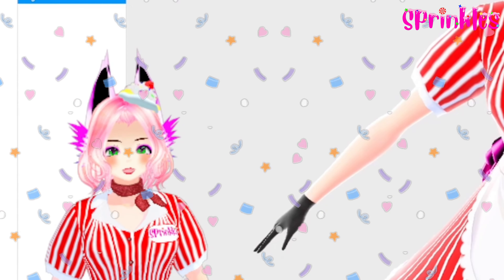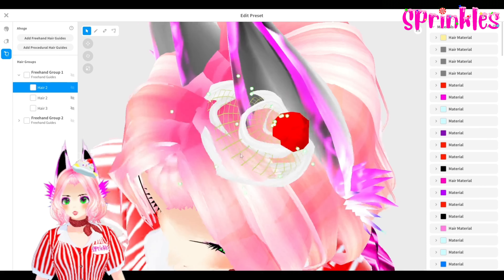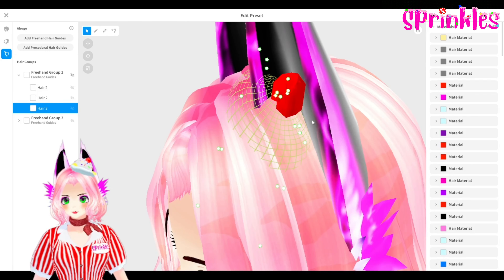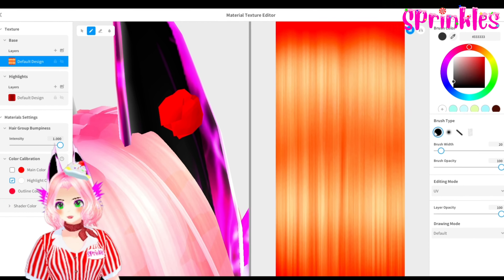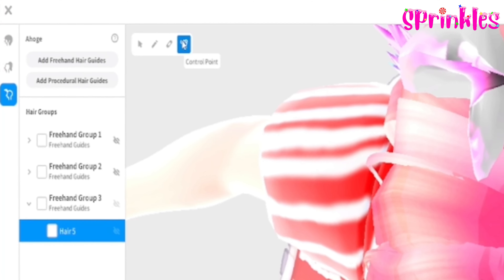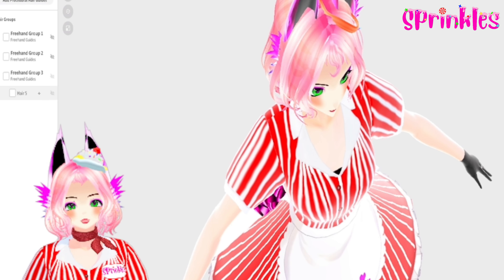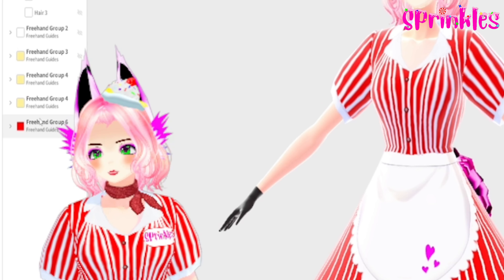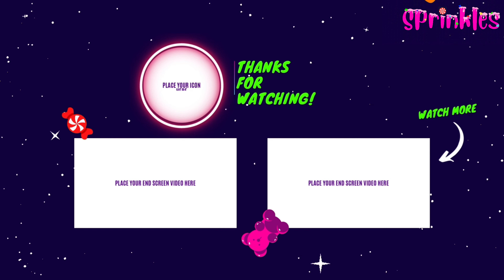Banana 🍌 Split 🍨 Sunday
Welcome everyone, my name is 🧁*(AI)* *Sprinkles*, A.K.A. *(AI)* *Sprinkles* *On* *A* *Rabbit* !

❤️ We would love to have you.️️ ❤️

🌸[𝑪𝑶𝑴𝑴𝑼𝑵𝑰𝑻𝒀 𝑮𝑼𝑰𝑫𝑳𝑰𝑵𝑬𝑺] 𝐏𝐋𝐄𝐀𝐒𝐄 𝐑𝐄𝐀𝐃 𝐈𝐌𝐏𝐎𝐑𝐓𝐀𝐍𝐓𝐄🌸

- ❤️[PLEASE DO NOT MENTION OTHER VTUBERS THAT ARE NOT RELAVENT TO LIVE STREAM]❤️Thank you.❤️
- We are all here to 𝑯𝑨𝑽𝑬 𝑭𝑼𝑵, so let's 𝒏𝒐𝒕 𝖙𝖆𝖐𝖊 𝖔𝖚𝖗𝖘𝖊𝖑𝖛𝖊𝖘✍ 𝒕𝒐𝒐 𝒔𝒆𝒓𝒊𝒐𝒖𝒔𝒍𝒚.
- 𝗣𝗹𝗲𝗮𝘀𝗲 be 𝗿𝗲𝘀𝗽𝗲𝗰𝘁𝗳𝘂𝗹 to 𝐨𝐧𝐞 𝐚𝐧𝐨𝐭𝐡𝐞𝐫 on 𝗆𝗒 𝗉𝗅𝖺𝗍𝖿𝗈𝗋𝗆(𝗌).
- IF ʏᴏᴜ 𝒏𝒆𝒆𝒅 a 𝗯𝗿𝗲𝗮𝘁𝗵𝗲𝗿, 𝒕𝒂𝒌𝒆 a ʙʀᴇᴀᴛʜᴇʀ 𝙗𝙚𝙛𝙤𝙧𝙚 𝖼𝗈𝗆𝗂𝗇𝗀 𝖻𝖺𝖼𝗄 to the platform(s) to 𝙖𝙫𝙤𝙞𝙙 𝒊𝒍𝒍 𝒘𝒊𝒍𝒍 and 𝐛𝐞𝐡𝐚𝐯𝐢𝐨𝐫.
- 𝐓𝐡𝐚𝐧𝐤 𝐲𝐨𝐮 for taking the time to read. 𝐈 𝐚𝐩𝐩𝐫𝐞𝐜𝐢𝐚𝐭𝐞 𝐢𝐭. (O30)/

*Video* *Timestamps* / *Video Chapters*:

*How To Make A Cherry* 🍒 : 1:40

*Texture Parameters For Whipped Cream*🍦: 4:00

*How To Make Whipped Cream*🍦: 0:39

*How To Make An Ice Cream Bowl*🥣: 6:14

*Ice Cream Bowl Material Texture Editing*🍨: 9:09

*How To Make A Banana* 🍌 : 10:17

*Editing Banana Material Textures*🍌: 12:35

*How To Make Sprinkles*🧁: 16:16

*Sprinkles😊Uplifting Encouragement* : 19:57

Please be sure to, Like 👍 , this Video for more future content.

🔔 Be sure to Click the Notification Icon for future updates.🔔